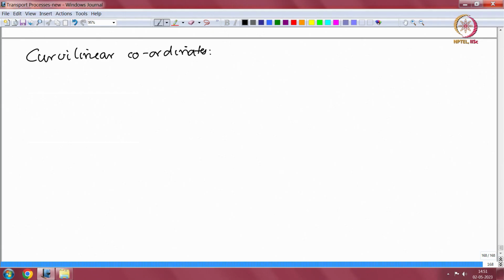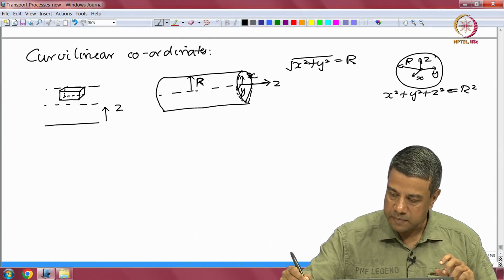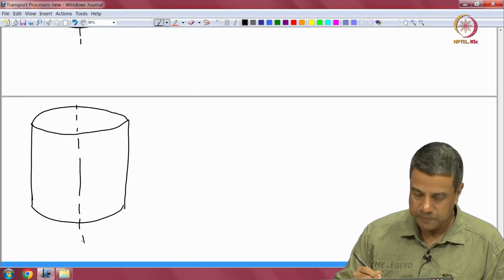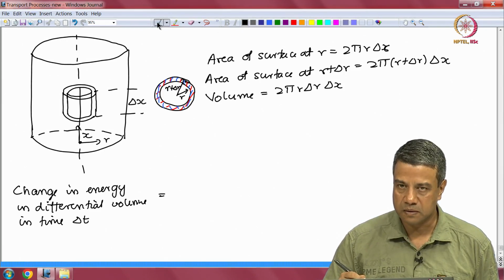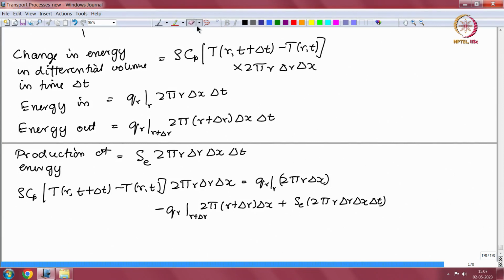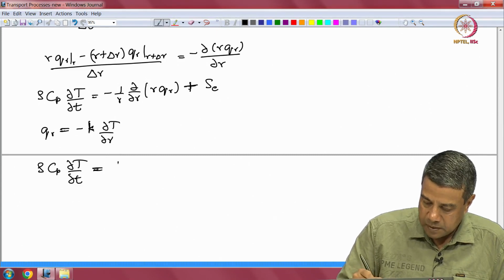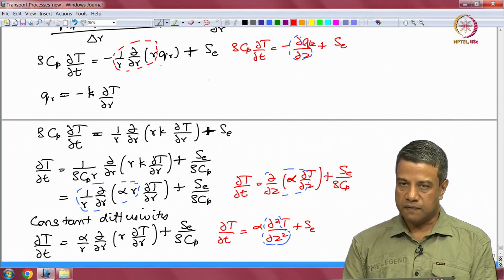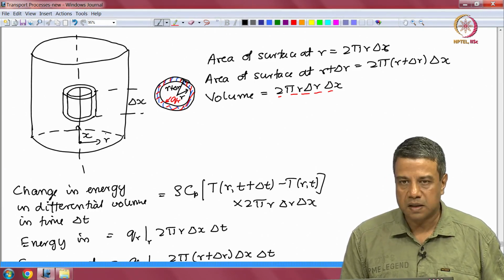Lec 46 Cylindrical co-ordinates. Balance equation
Cylindrical co-ordinates, shell balance balance equation